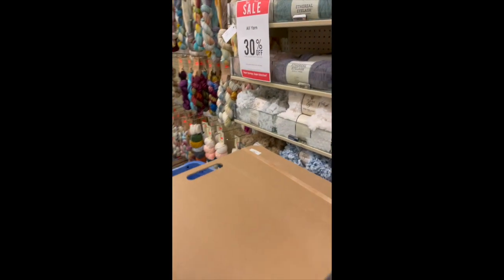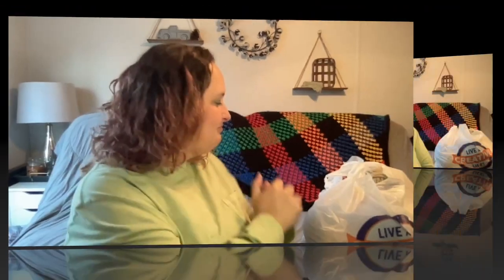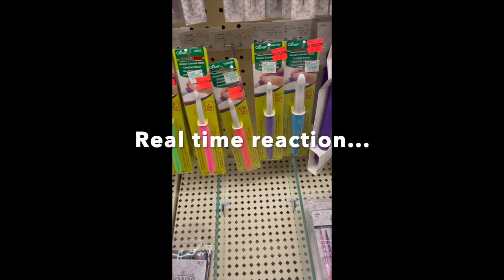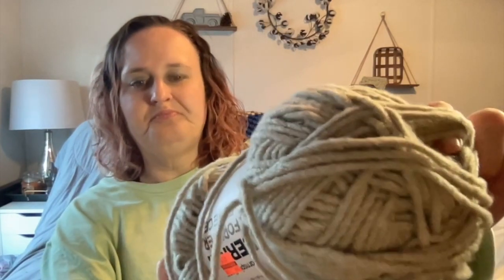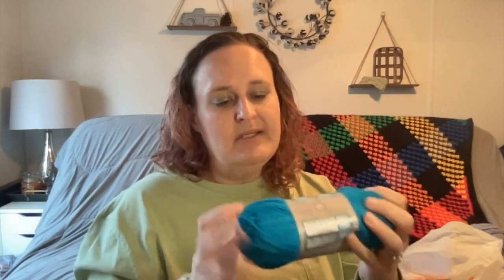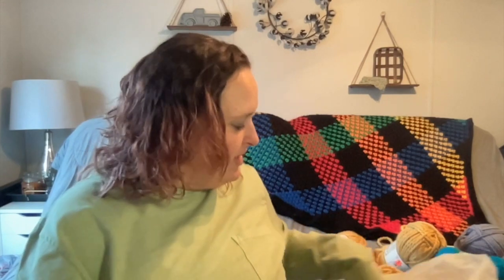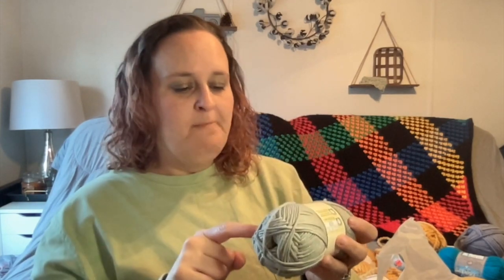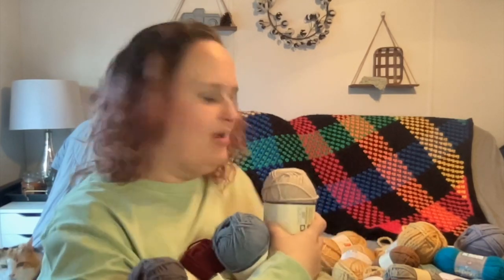Hobby Lobby Clearance 2023!! They started early!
My local @hobbylobby stores are already starting their annual clearance. It usually takes place June so I had to RUN to Hobby Lobby when I heard that they were already marking things down. I am excited to create with the sweet yarn deals I got.